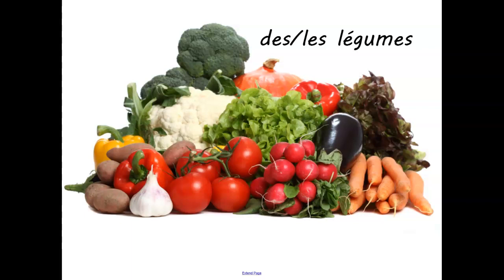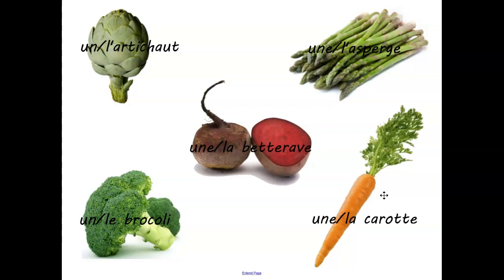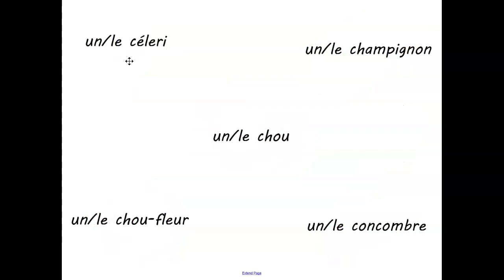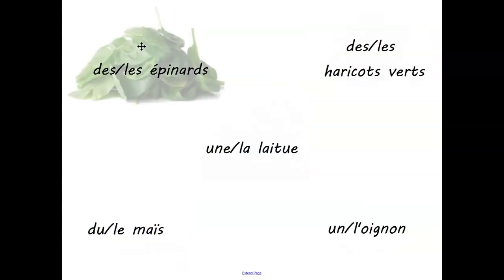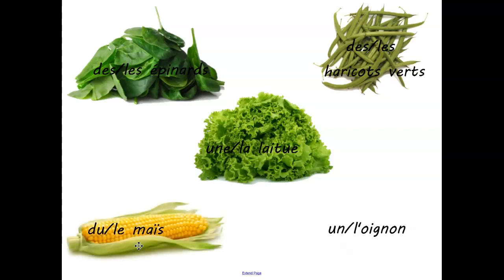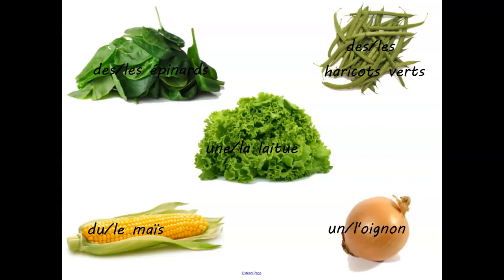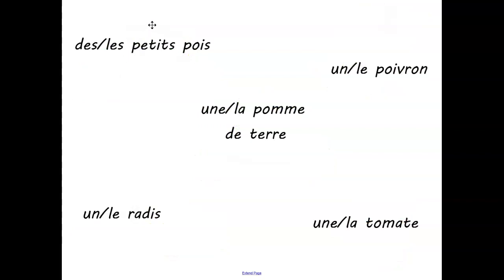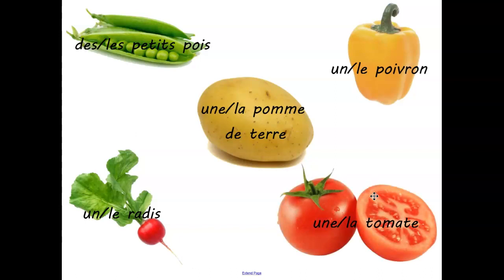II.7.1 les légumes